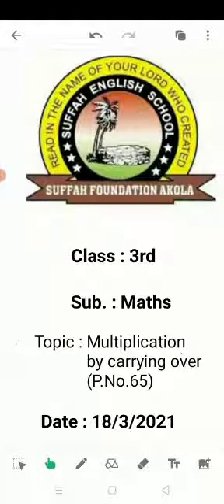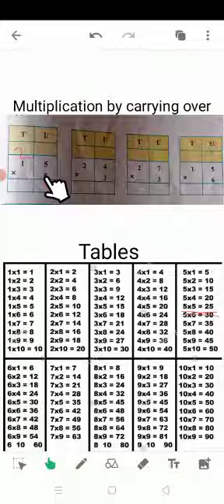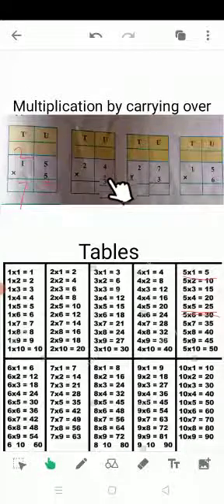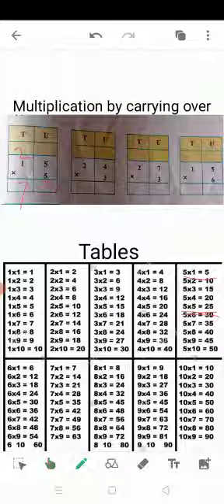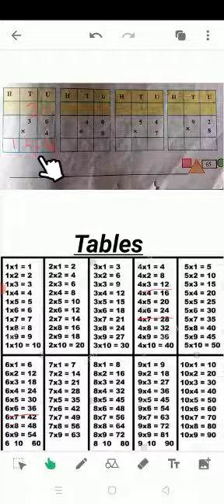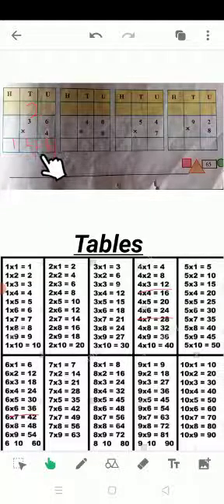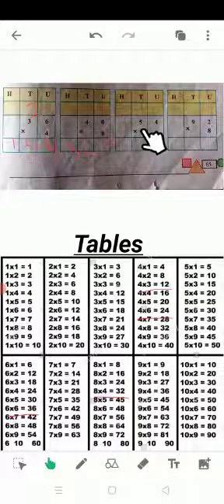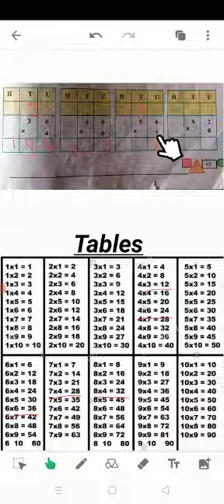SUBJECT: MATHS CLASS:3RD DATE:18:03:2021